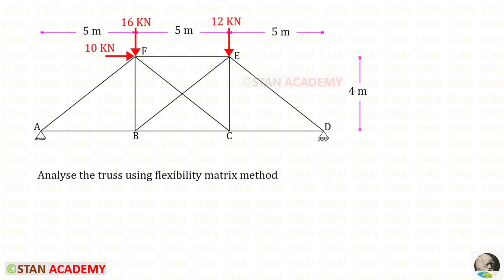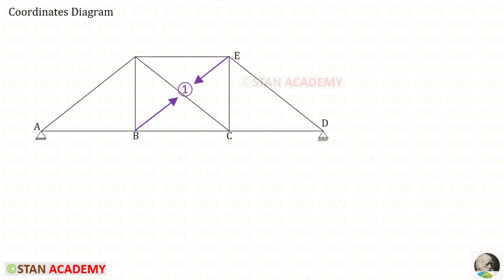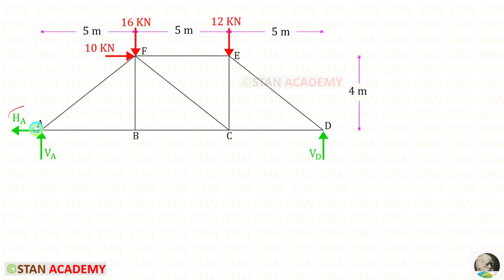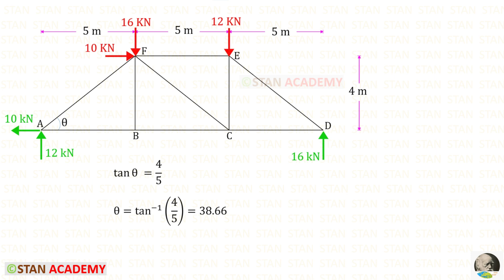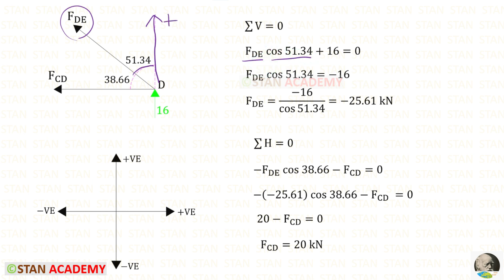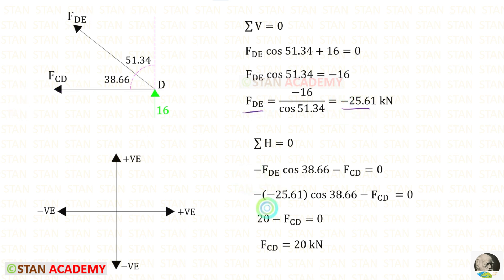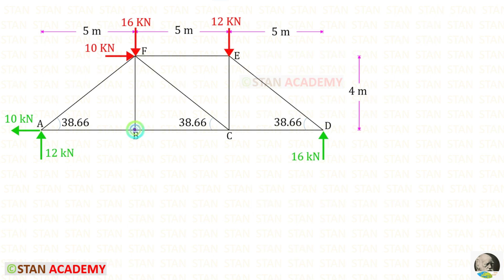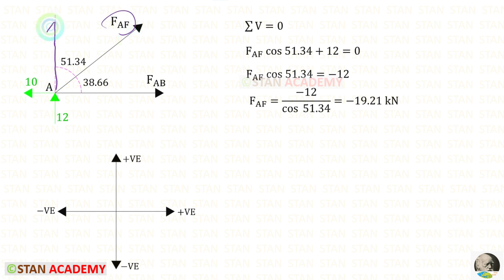Analysis of a Indeterminate Truss using Flexibility Method (Only Internal Indeterminacy )